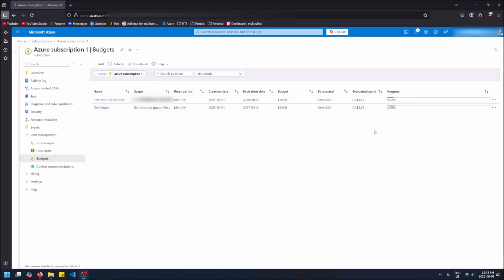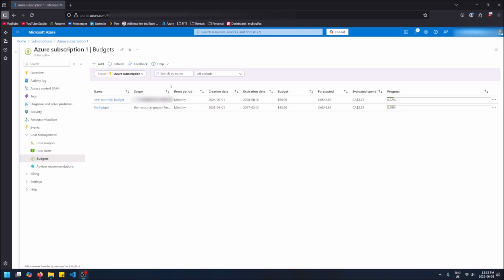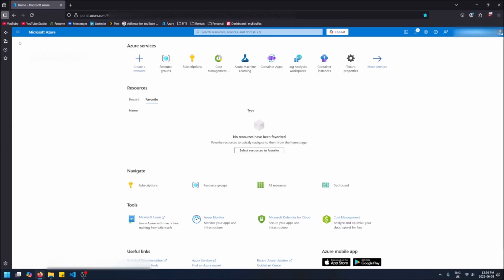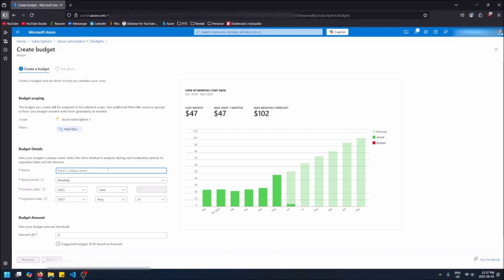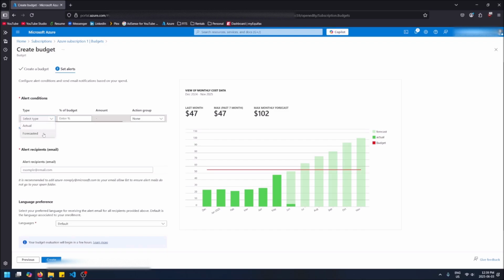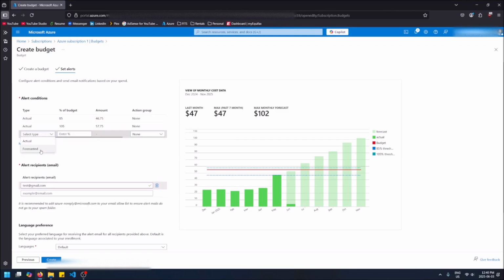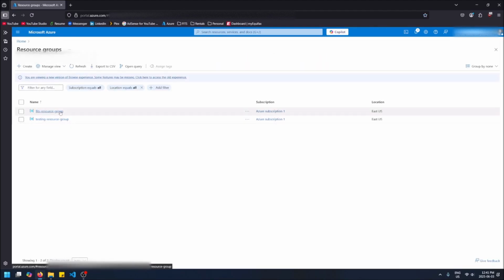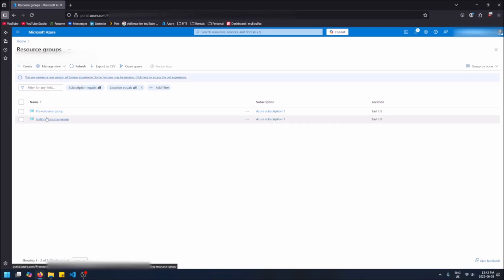How to Create Cost Alerts and Use Budgets in Azure To Prevent Overspending!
How to create cost alerts and use budgets in Azure to prevent you from overspending!

A tutorial on how to set up budgets and email cost alerts in Microsoft Azure.